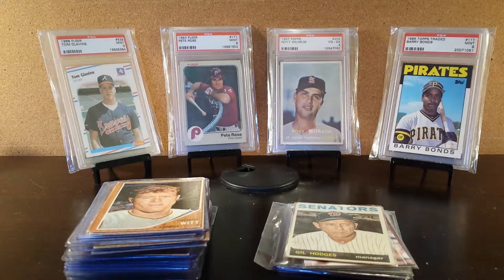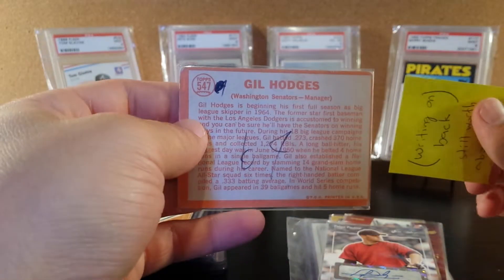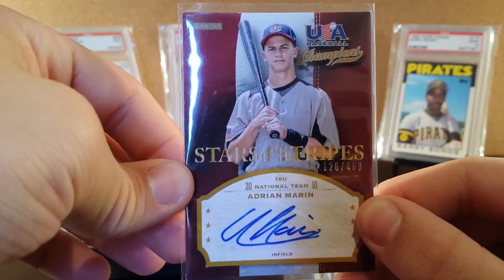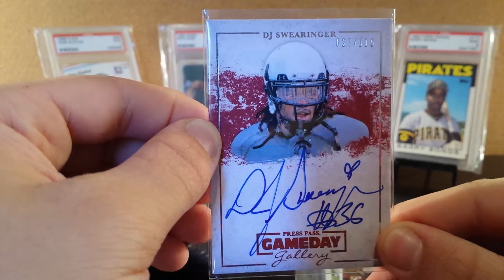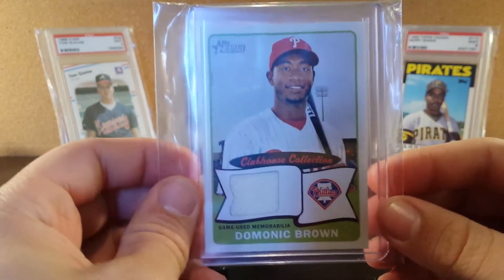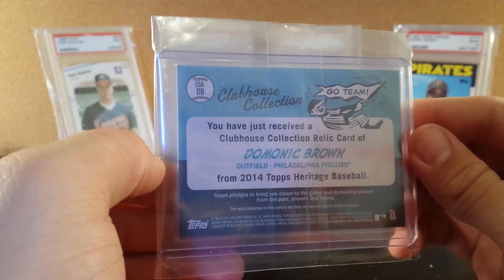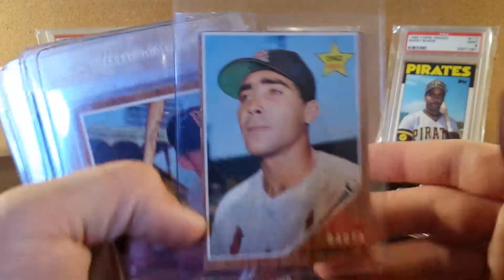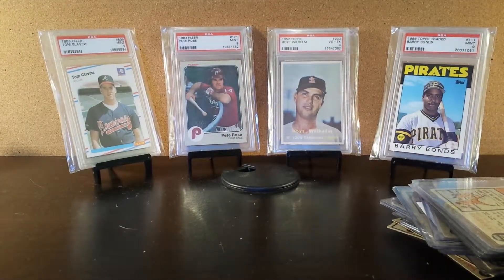1962 Topps baseball cards and other cool cards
Part of my collection of 1962 Topps baseball as well as some other cool cards that are autographed, have jersey pieces, as well as bat pieces.